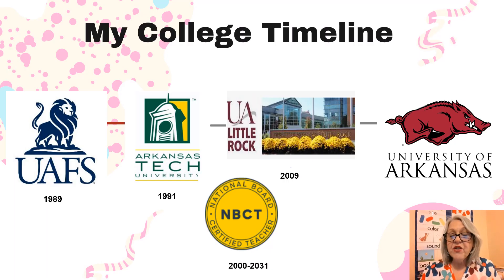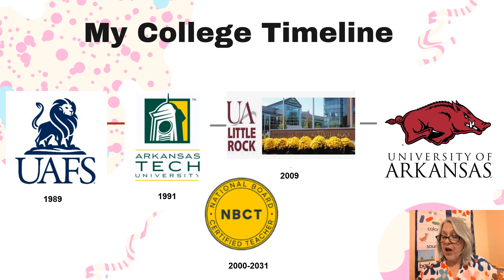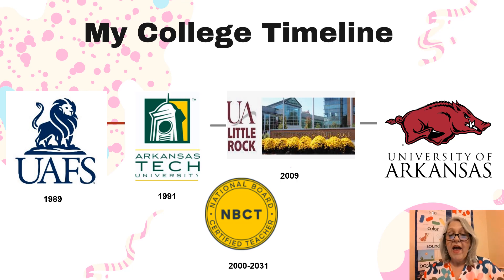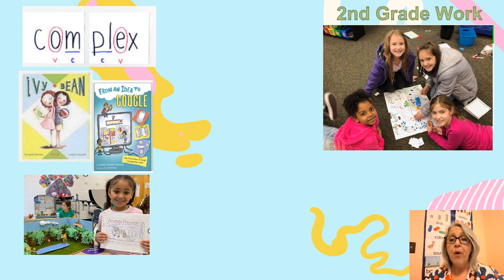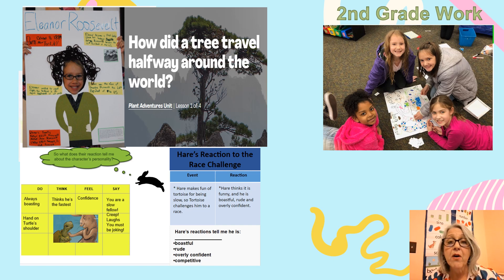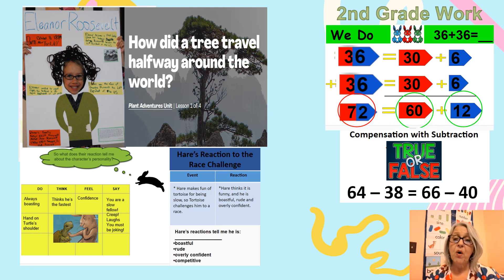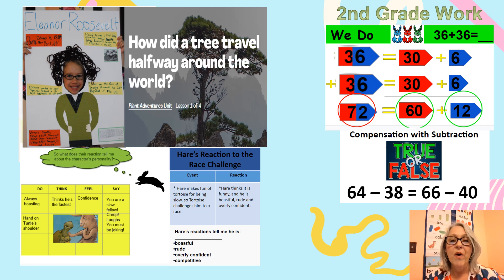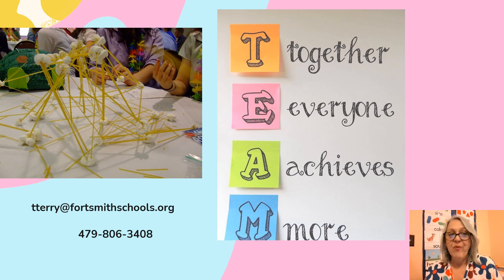This is Teresa Terry Video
Introduction to Students